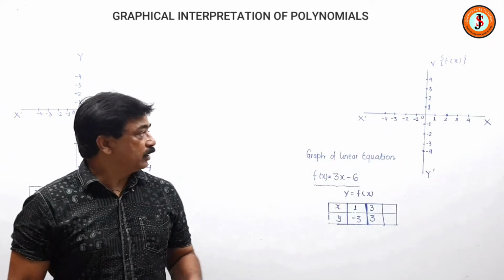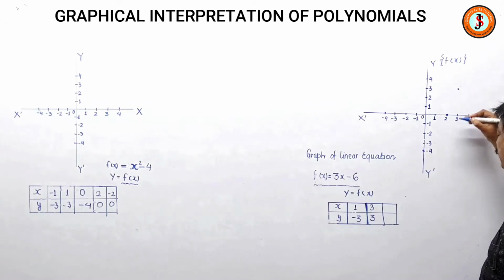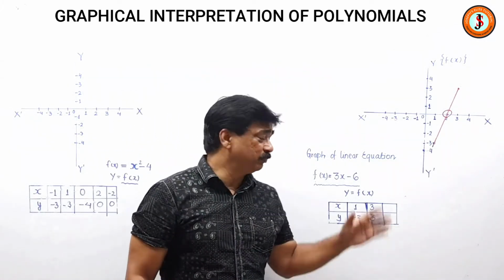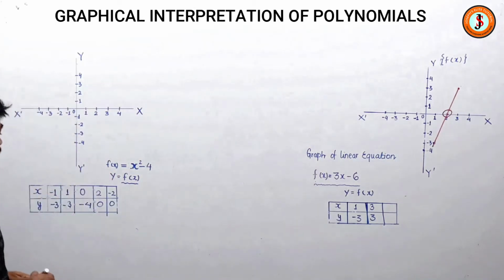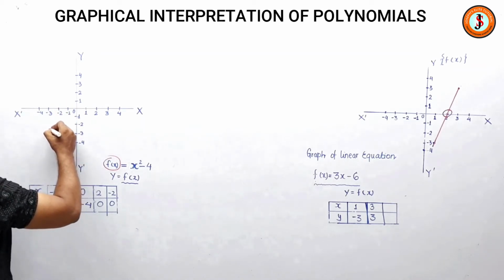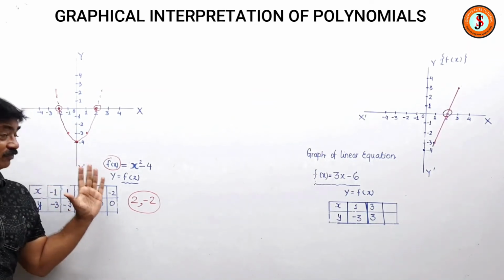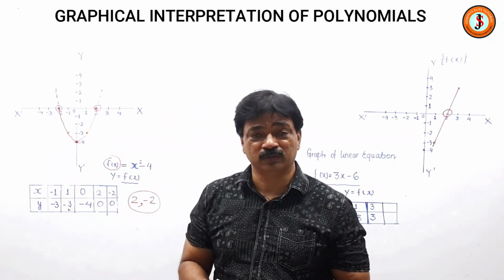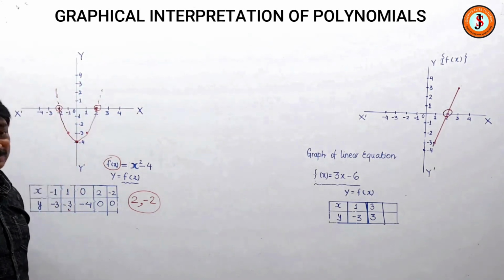GRAPHICAL INTERPRETATION OF POLYNOMIALS | SANJAY JOSEPH | JET PATNA